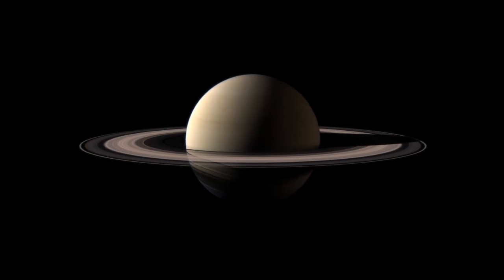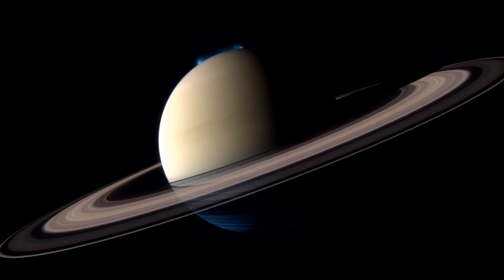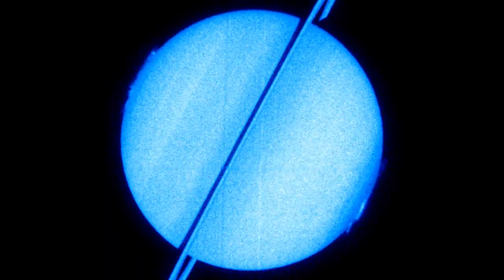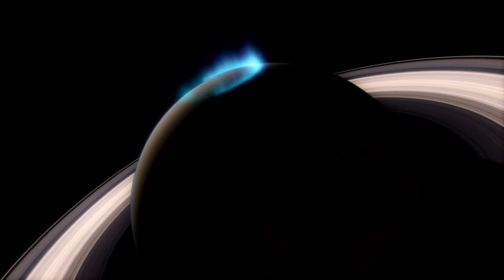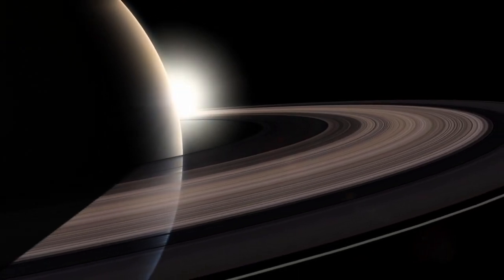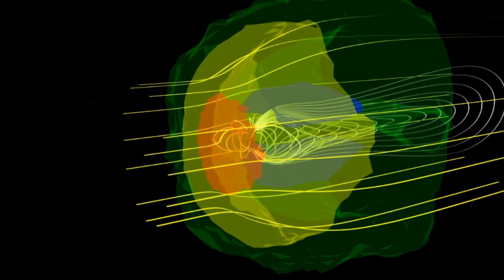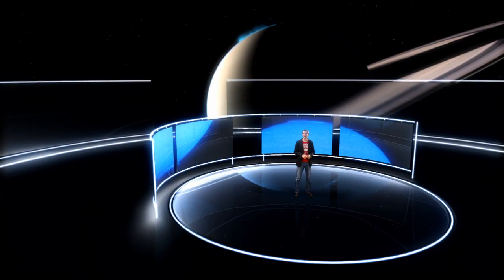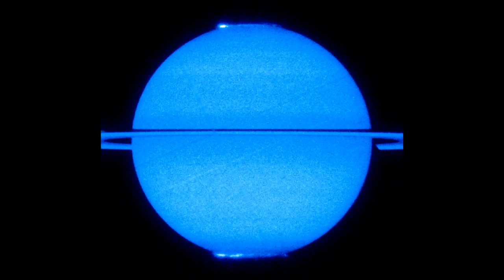Saturn's stunning double show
In January and March 2009, researchers using Hubble took advantage of a rare opportunity to record Saturn when its rings are edge-on, resulting in a unique movie featuring both of the giant planet's poles. Saturn is only in this position every 15 years or so and this favourable orientation has allowed a sustained study of the two beautiful and dynamic aurorae, Saturn's own northern and southern lights.

Credit:
ESA/Hubble
Written by: Colleen Sharkey & Claudia Mignone
Visual design & Editing: Martin Kornmesser
Animations: Martin Kornmesser, Luis Calçada & NASA/Goddard Space Flight Center Scientific Visualization Studio
Web Technical Support: Lars Holm Nielsen & Raquel Yumi Shida
Presented by: Dr Joe Liske (Dr J)
Narration: Gaitee Hussain
Cinematography: Peter Rixner
Additional images: NASA, Polar VIS Earth (J. B. Sigwarth) and IMAGE WIC (S. B. Mende); Poul Jensen & Terje Nesthus
Directed by: Colleen Sharkey
Executive producer: Lars Lindberg Christensen
Acknowledgement: Jonathan Nichols

Usage of ESA/Hubble Images and Videos